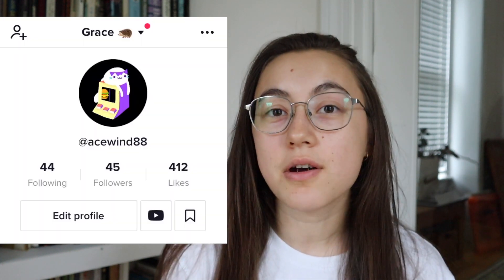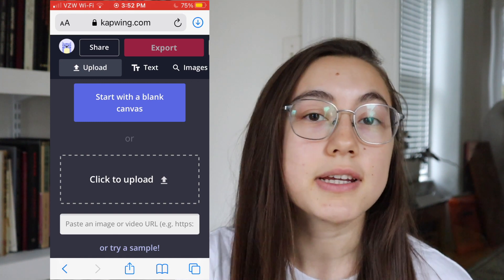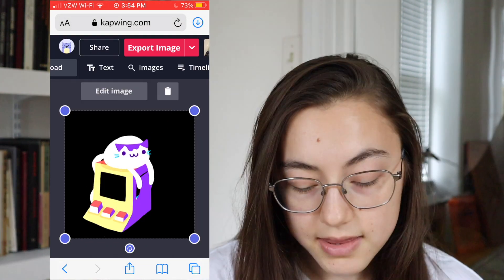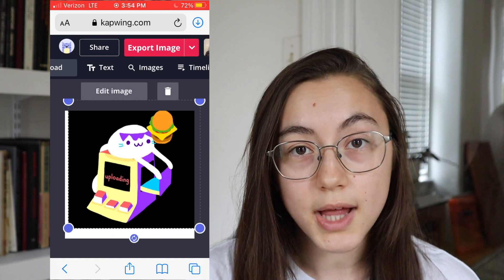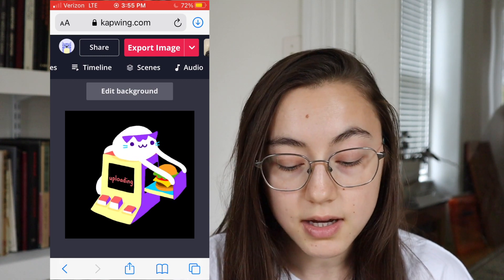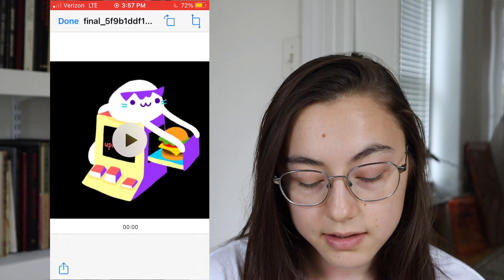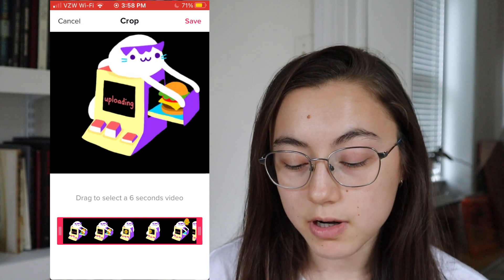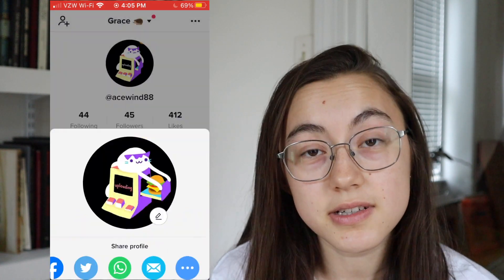How to Use Any GIF or Video as your TikTok Profile Picture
There aren’t many exciting ways to spice up your TikTok profile picture, but using a GIF or video instead of a static image is one way to do that! In this tutorial, we show you how to take any GIF or video and make it your TikTok profile picture. This can be done on your phone or computer (both iOS and Android devices) since the tool we’re using is completely online. To use a GIF/video as your profile picture, it will need to be in the MP4 file format and have a 1:1 aspect ratio, tasks which Kapwing can help you complete.

How to use a GIF or video as your TikTok profile pic:
1. Upload your GIF/video to Kapwing
2. Resize it to 1:1 aspect ratio
3. Export & download
4. Go to your TikTok profile, click “Edit Profile” and “Change Video”

0:00 Introduction
0:16 Tutorial
4:36 Outro

* make longer videos
* get unlimited cloud storage